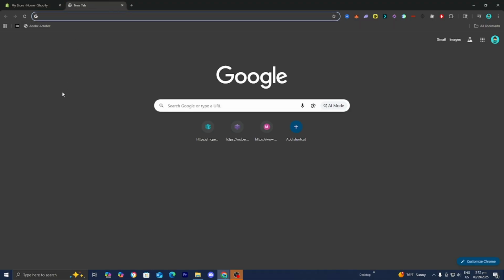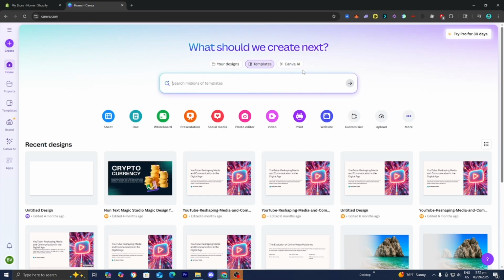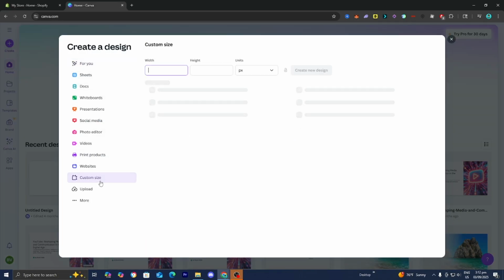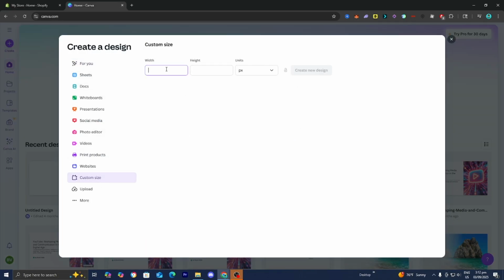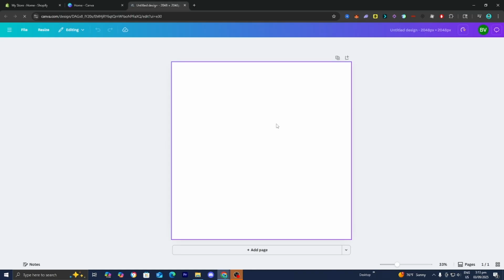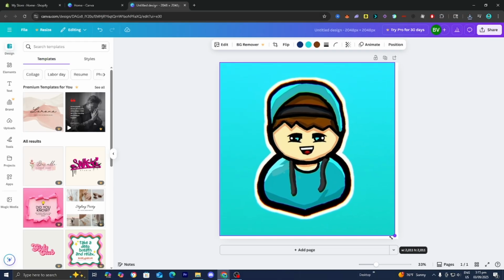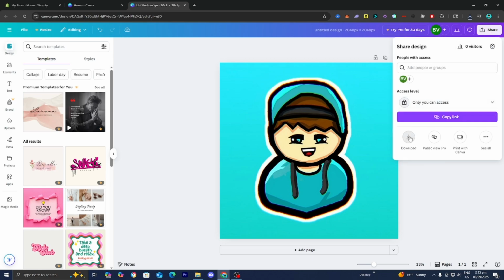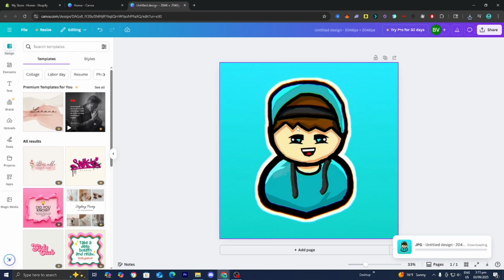How To Resize Shopify Images (2025) - Tutorial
Want to know **how to resize Shopify images** for your online store? 🖼️ In this step-by-step tutorial, I’ll show you exactly how to **resize, edit, and optimize product images in Shopify** so they look professional and load faster.

In this video, you’ll learn:
✅ How to resize Shopify product images correctly
✅ The best image dimensions for Shopify stores
✅ How to fix stretched or blurry images on Shopify
✅ Pro tips to optimize Shopify images for speed & SEO

Whether you’re running a clothing store, dropshipping business, or any type of eCommerce shop, this **Shopify tutorial** will help you create cleaner, faster, and more professional-looking product pages.

📌 Watch now to learn how to resize and optimize Shopify images the easy way!